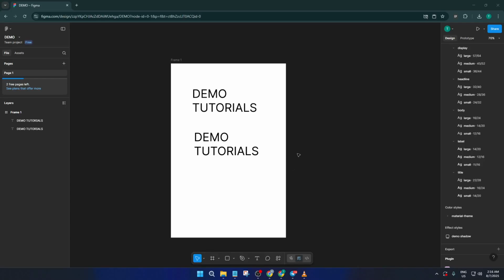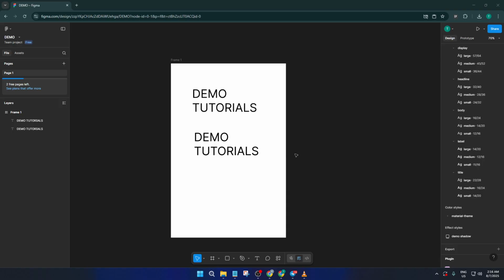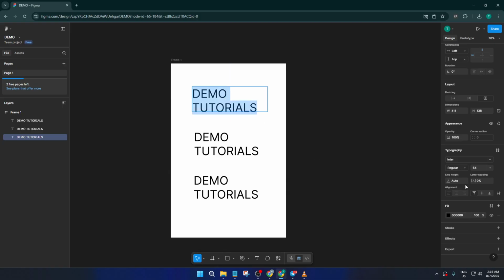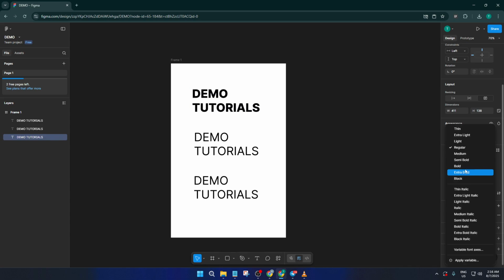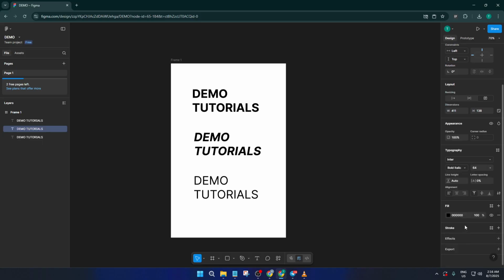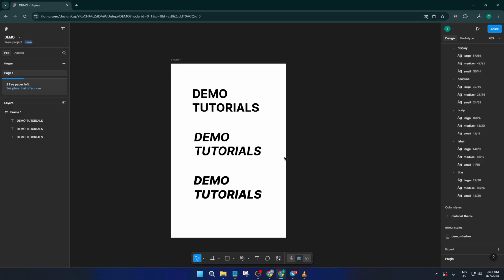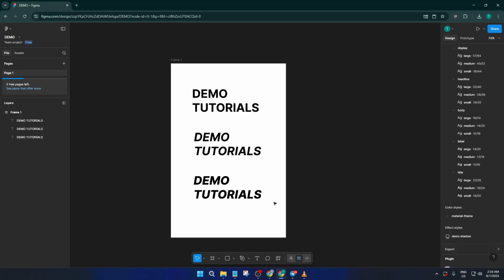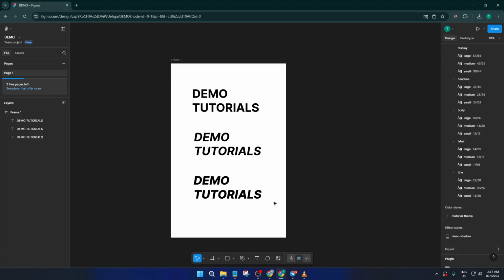How To Bold Text using Figma (Updated 2026 Guide)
Learn how to bold Text using Figma with a clear, beginner-friendly walkthrough. This tutorial explains the essential tools, settings, and steps you need to complete the process efficiently while keeping your Figma workflow organized.